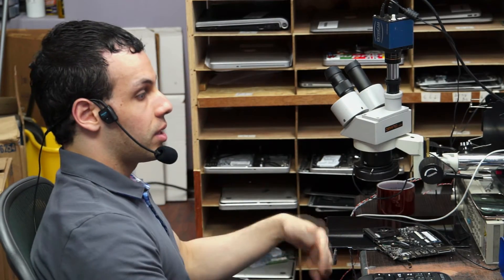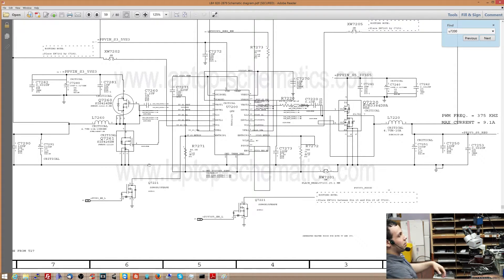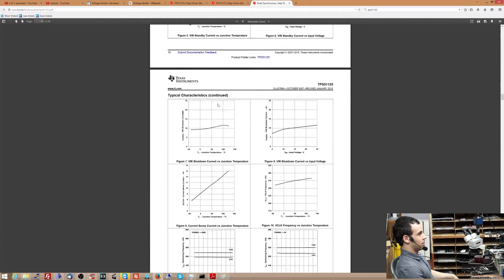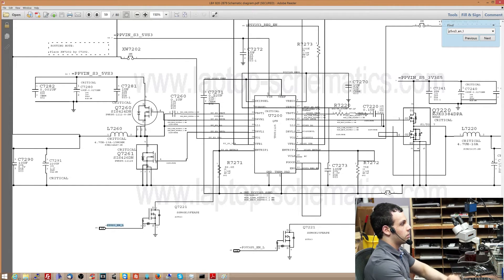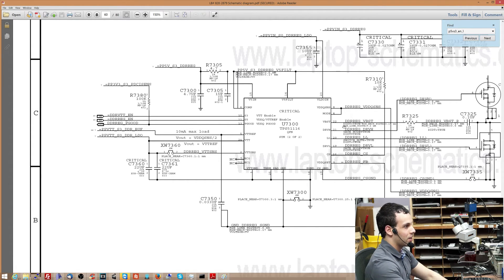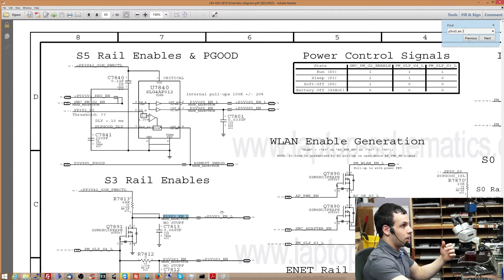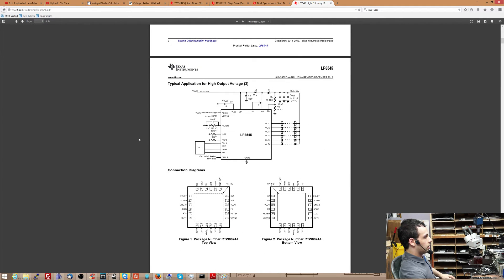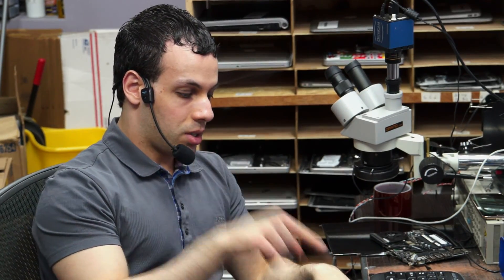Importance of enable and entrip pins on integrated circuits.